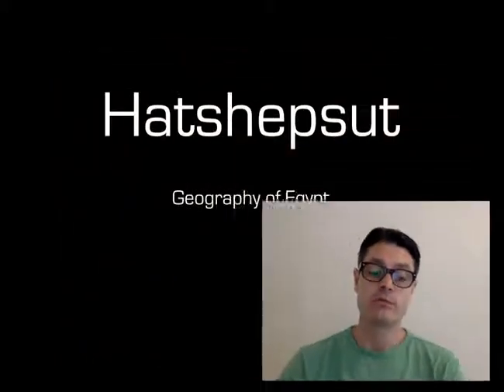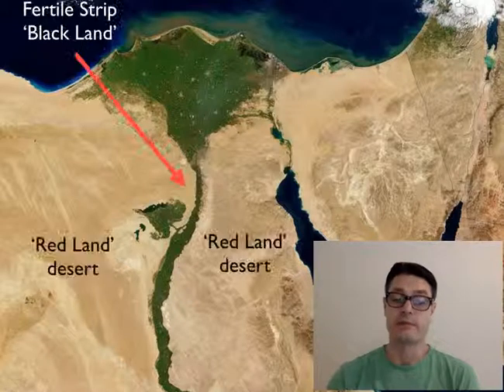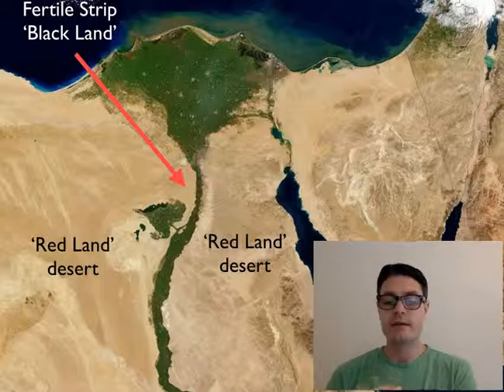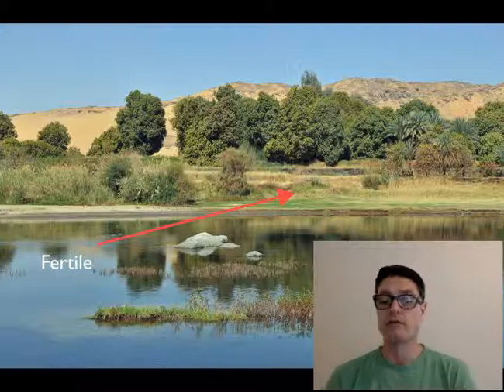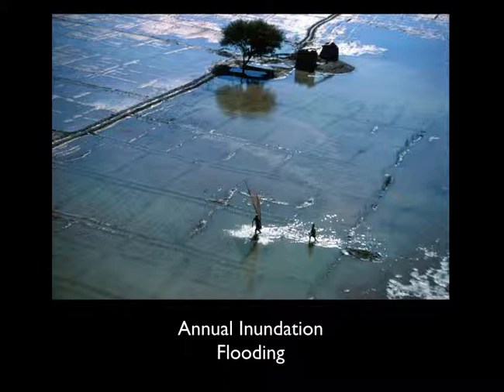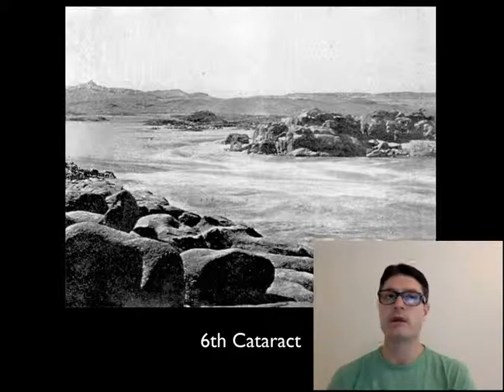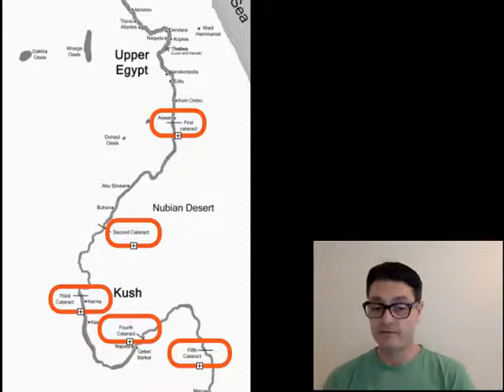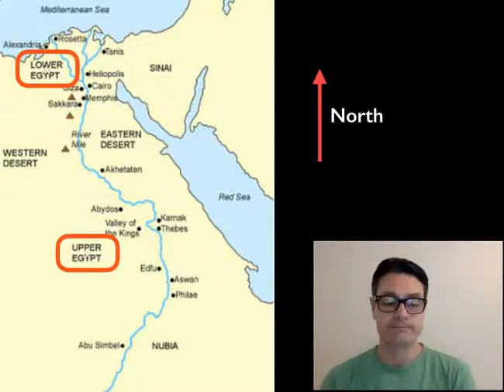Hatshepsut Geography of Egypt